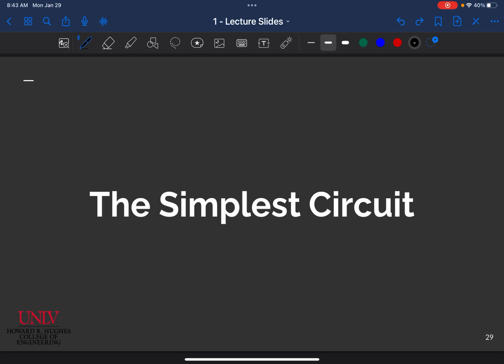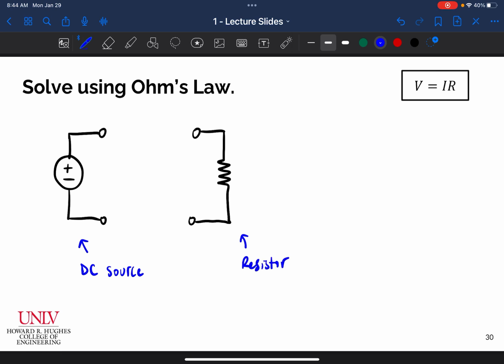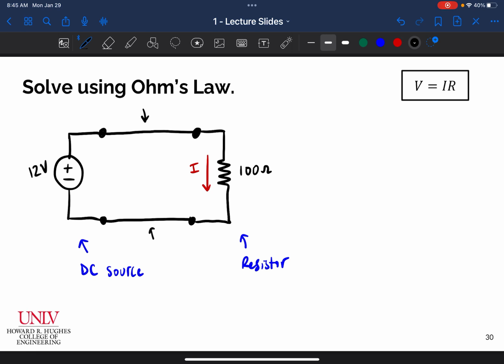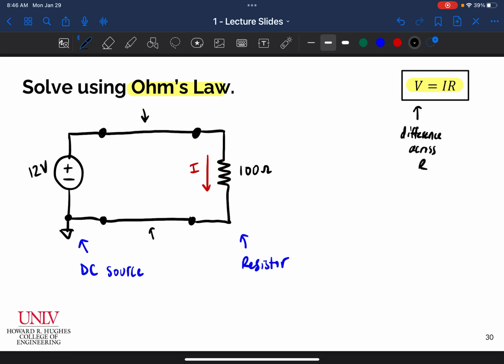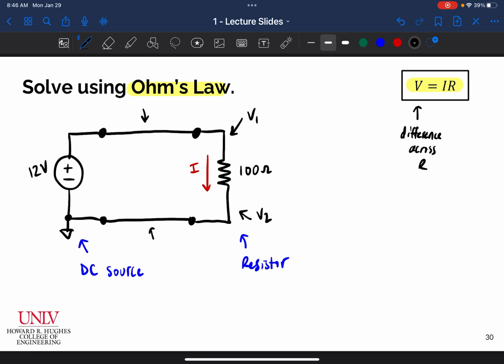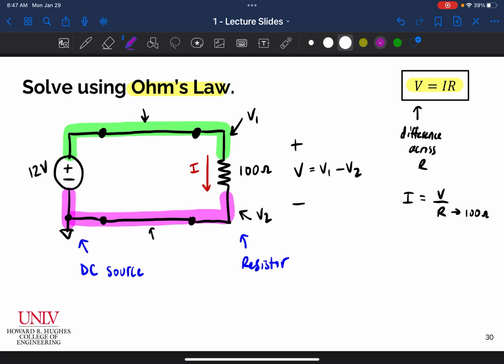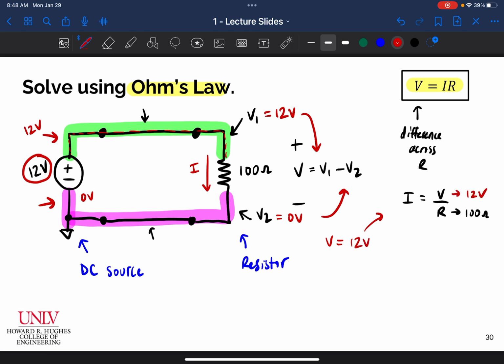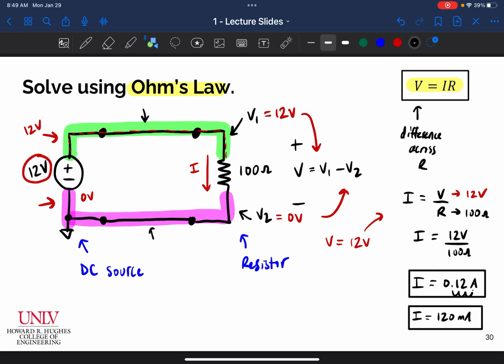1.15 - Voltage Source Example